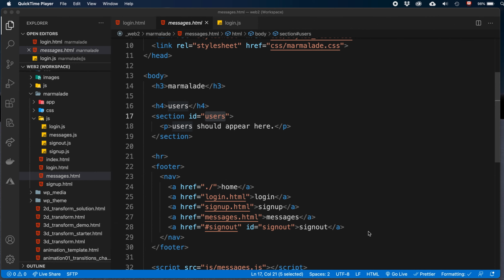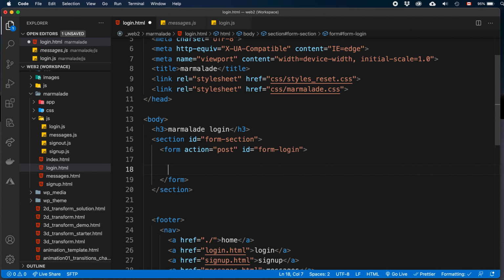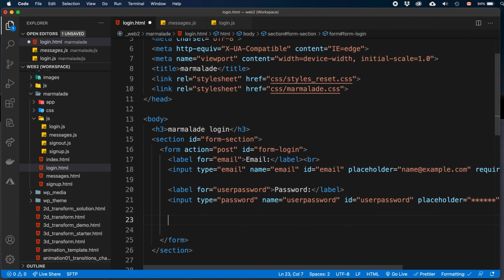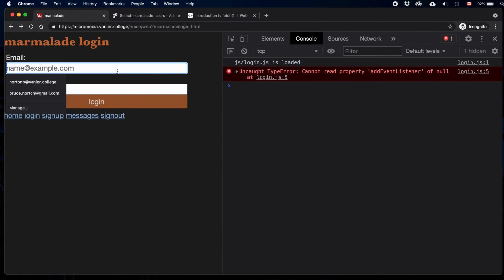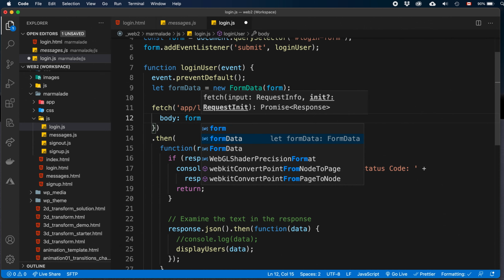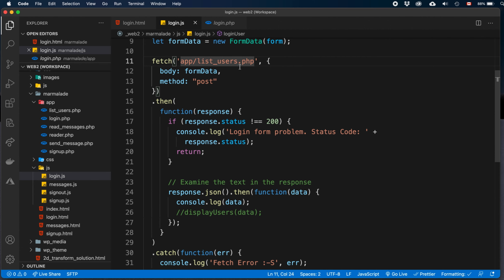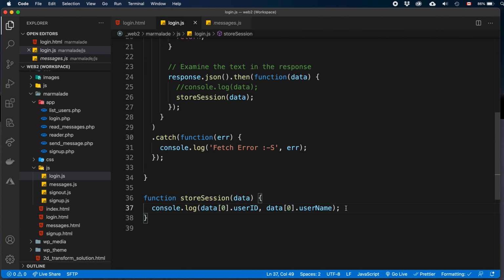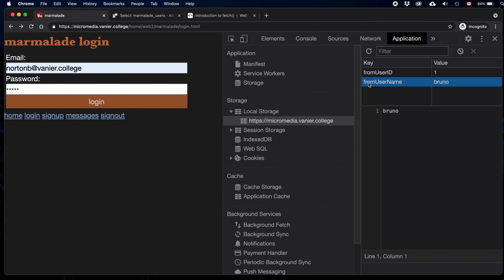marmalade chat app part 2: login tutorial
NB: at 2:15, it should be:
form method="post" id="login-form"